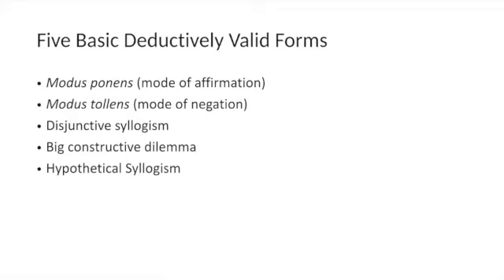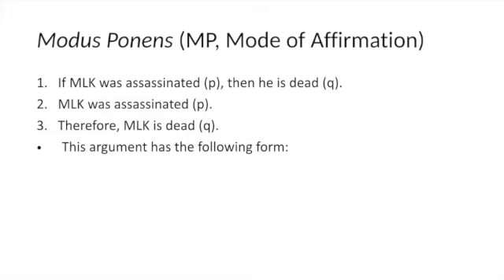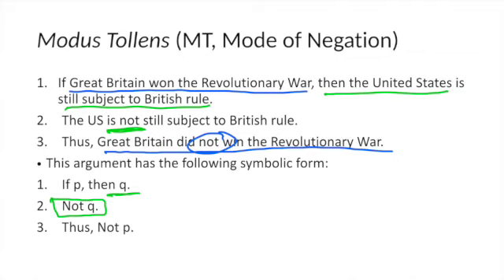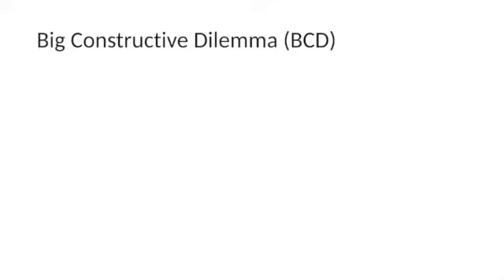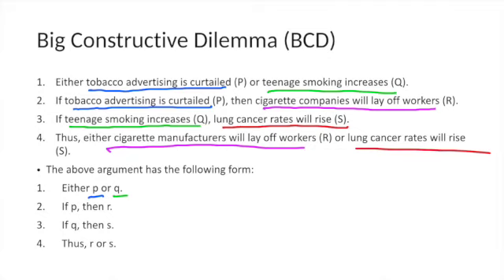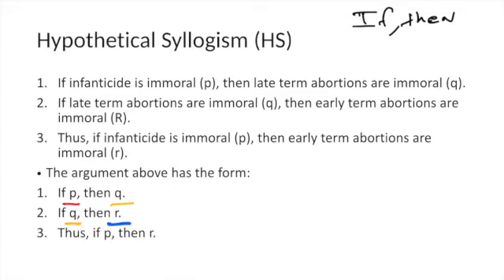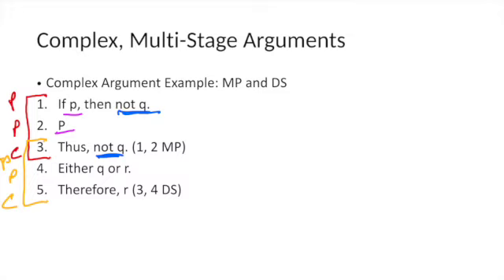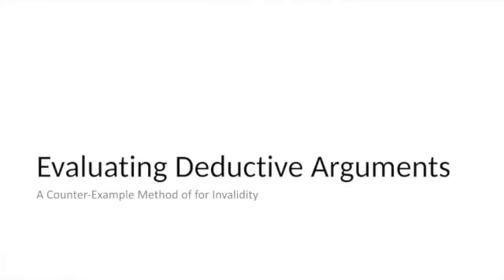Basic Logic: Five Deductively Valid Argument Forms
This video covers five basic, deductively valid argument forms - modus ponens, modus tollens, disjunctive syllogism, hypothetical syllogism, and big constructive dilemma.